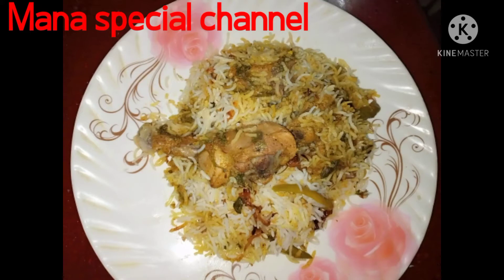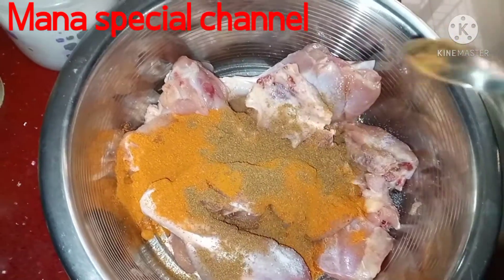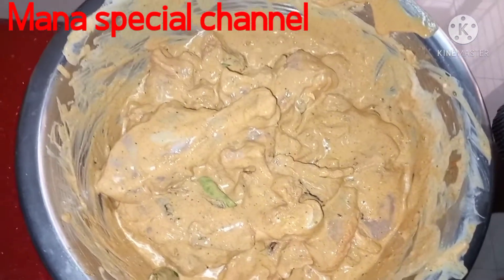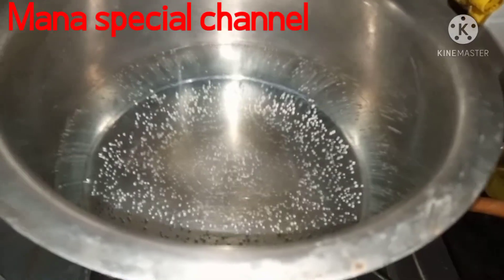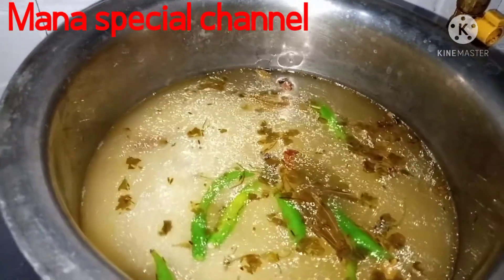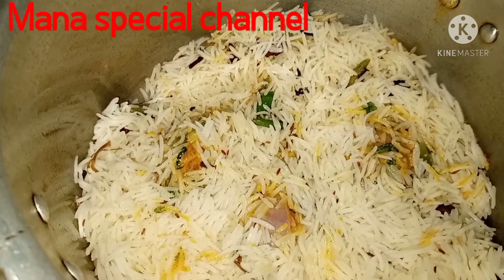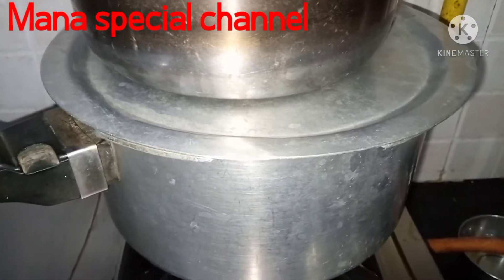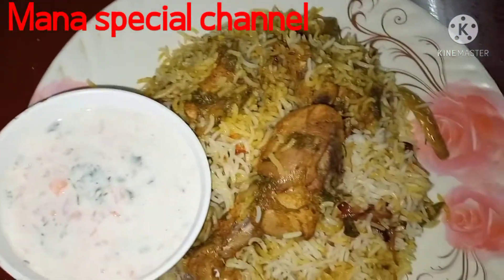Chicken Dhum Biryani..... chicken biryani 🍗🍗... hyderabad Biryani recipe